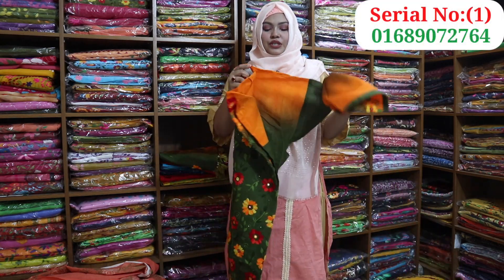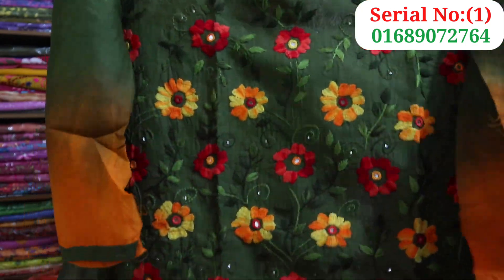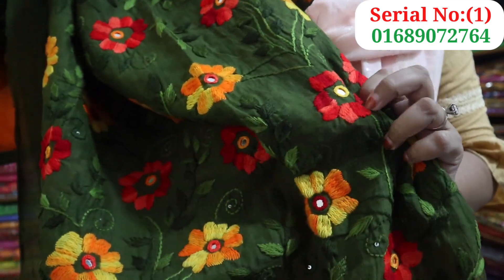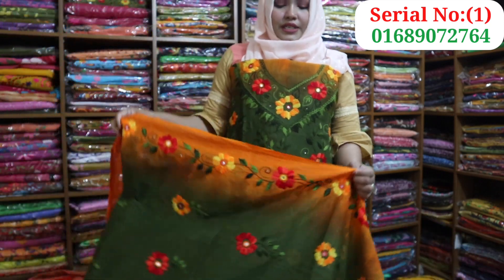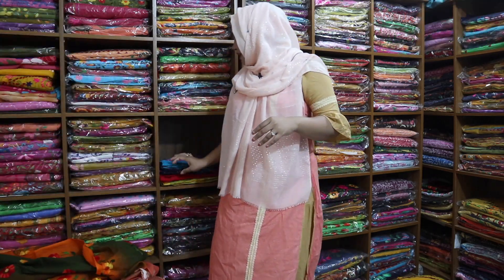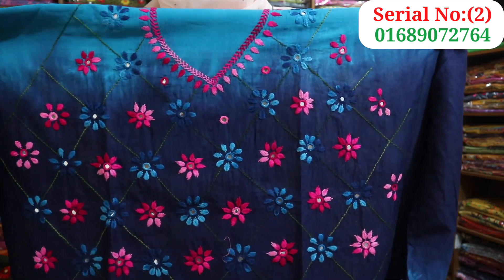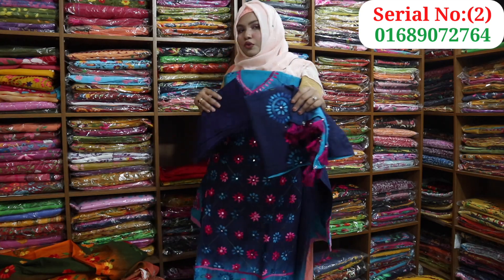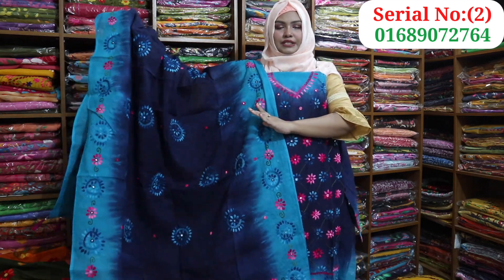VIDEO NO👉((1340)) Fulkari Dress in Bangladesh || হাতের কাজের জামার ডিজাইন || Hater Kajer Jama